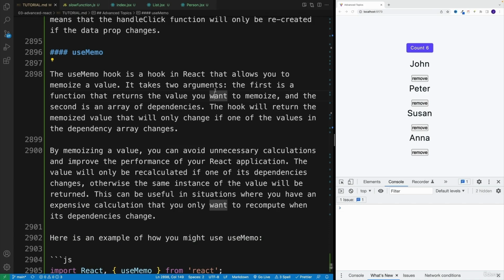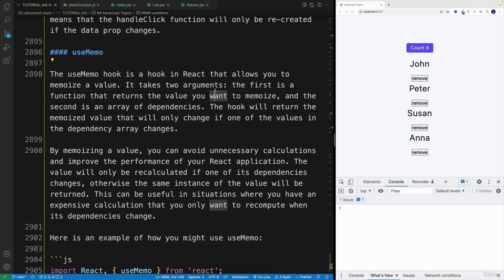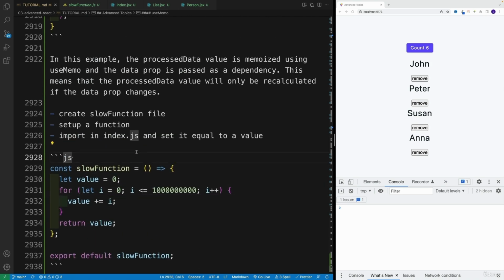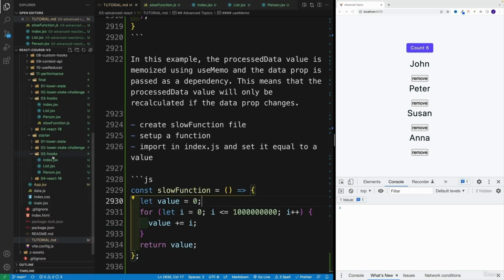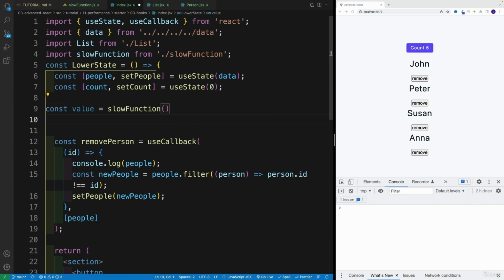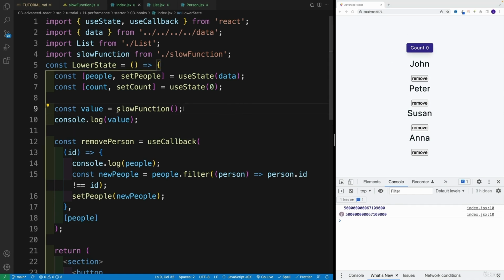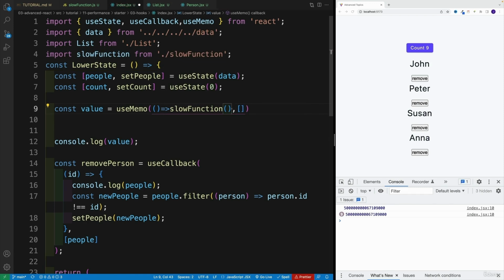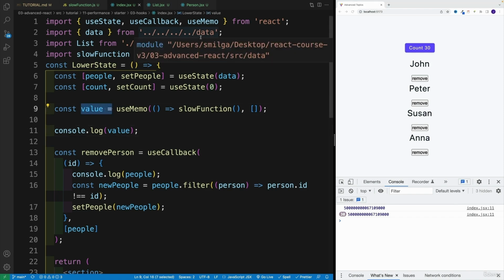162 UseMemo Hook